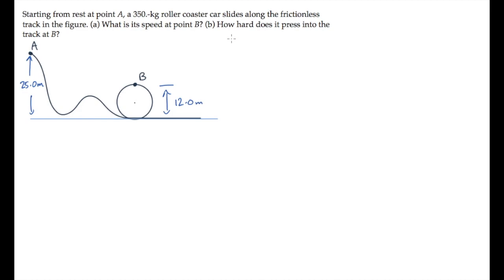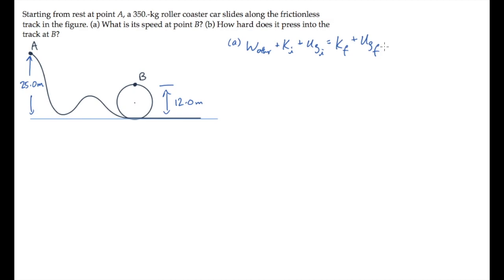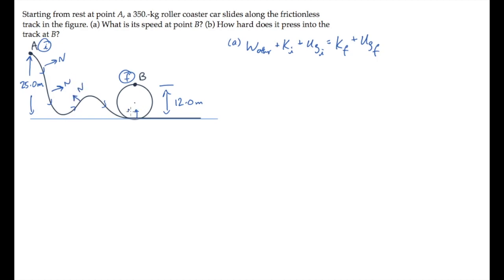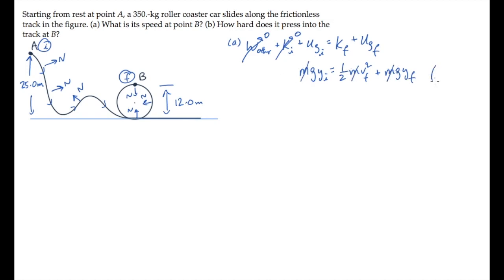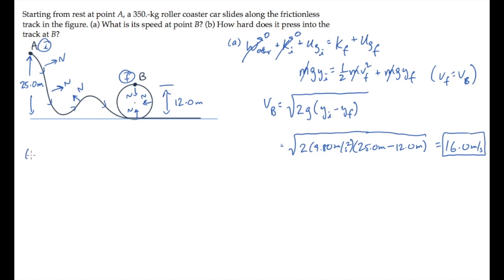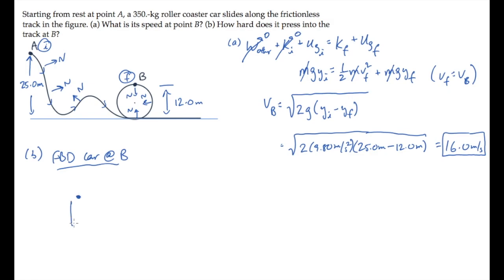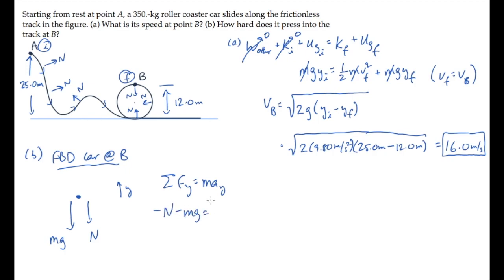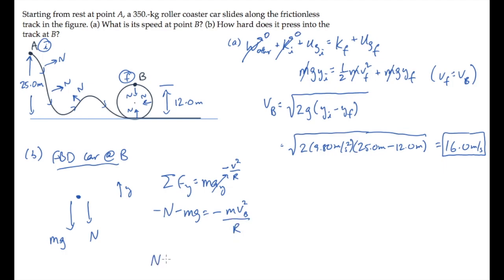Work and Energy: Gravitational Potential Energy. Level 2, Example 2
Starting from rest at point A, a 350.-kg roller coaster car slides along the frictionless track in the figure. (a) What is its speed at point B? (b) How hard does it press into the track at B?